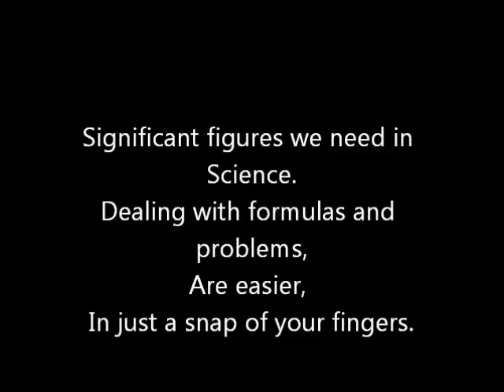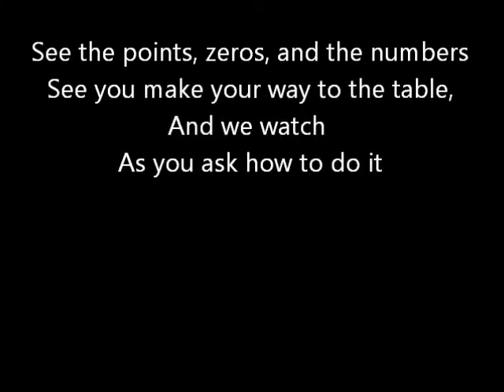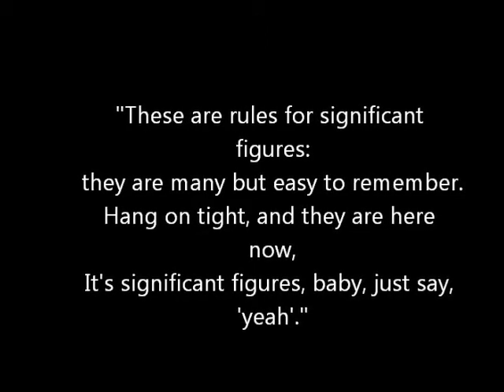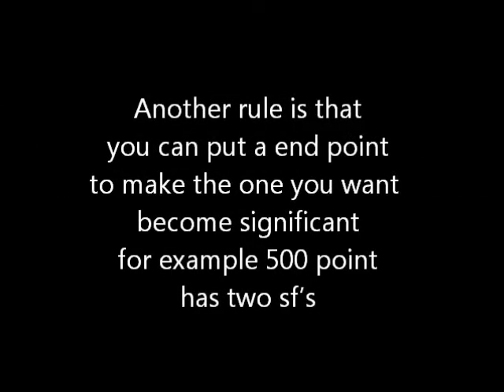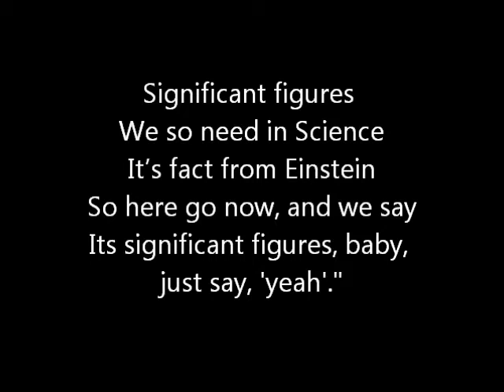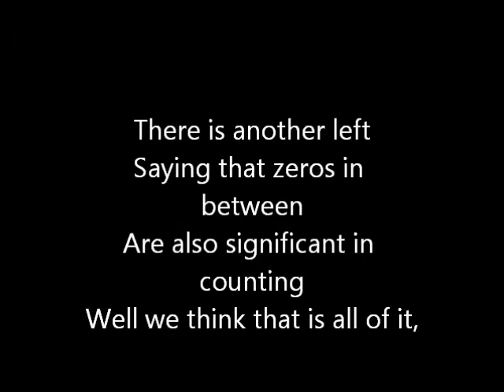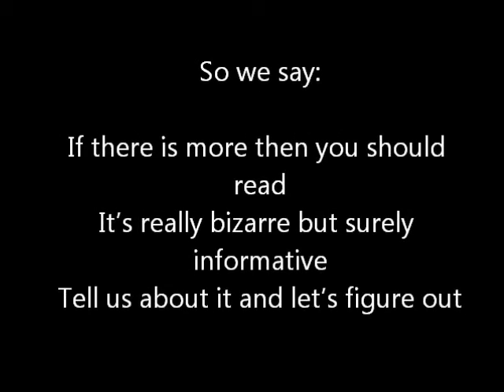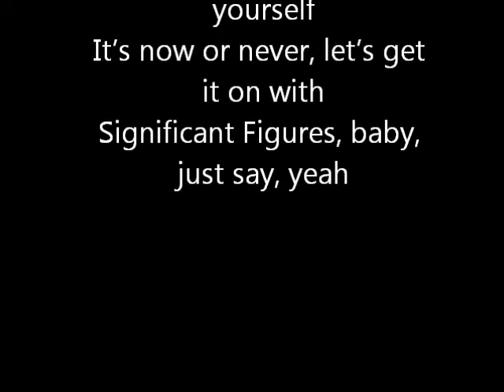St.Aurea Love Story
Love Story.St.Aurea.